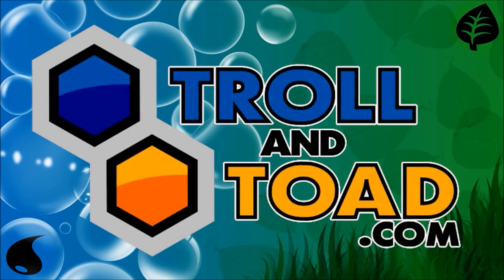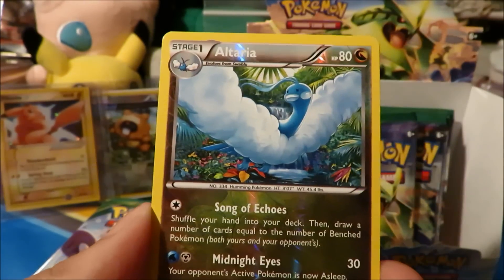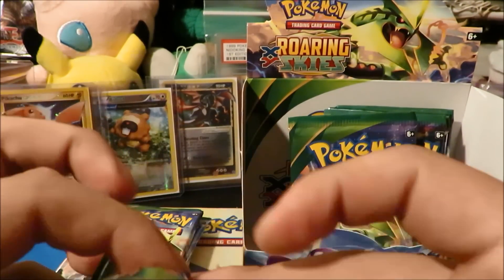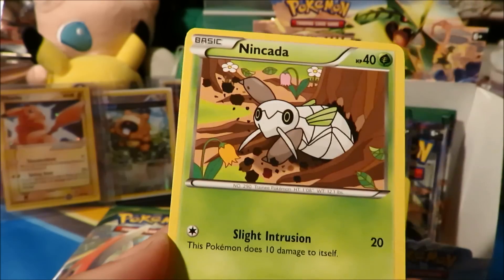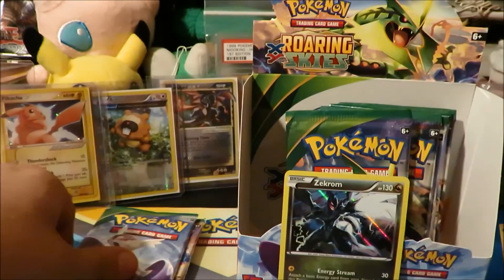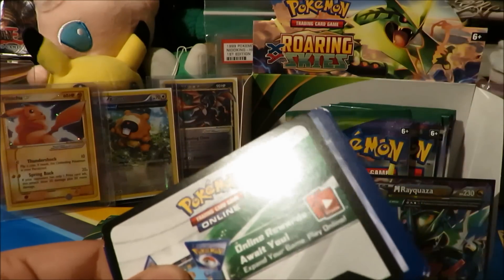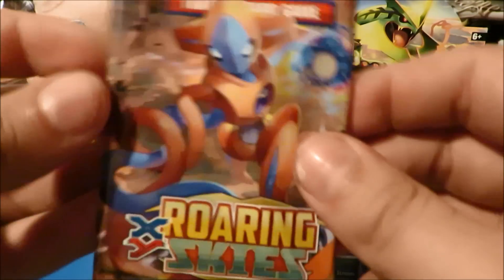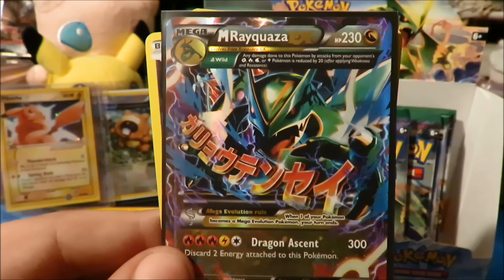Opening a Pokemon Roaring Skies Booster Box! Mega EXciting! (Part 3/4)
Part 3 of our FIRST Pokemon Roaring Skies Booster Box! NICE STUFF GUIZE! 200 likes is the goal fam, let's get there! =)

LINKS!